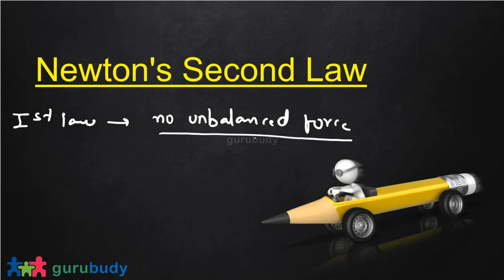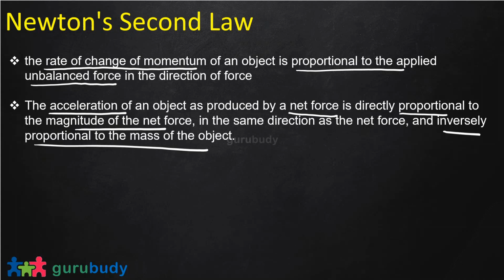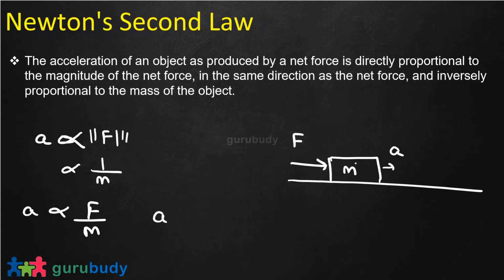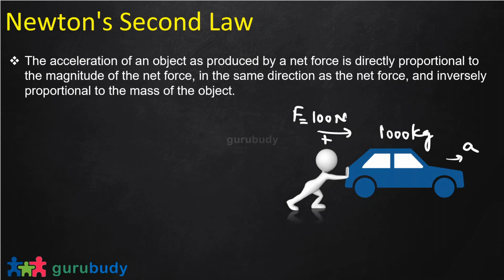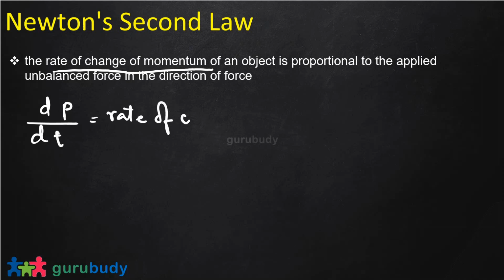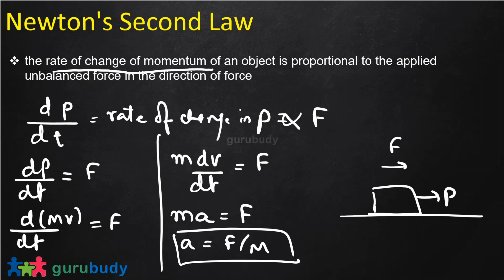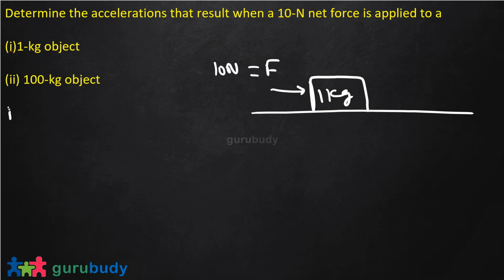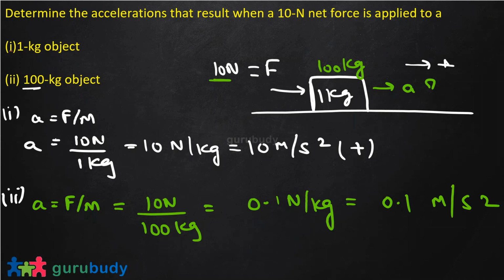Laws of Motion, Newton Second Law of Motion, Part-6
See full list of lectures at